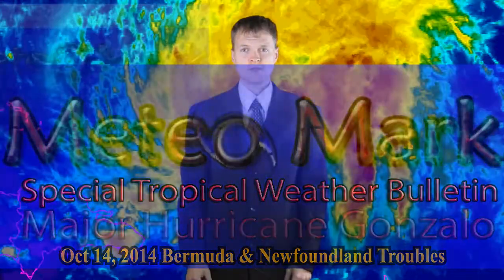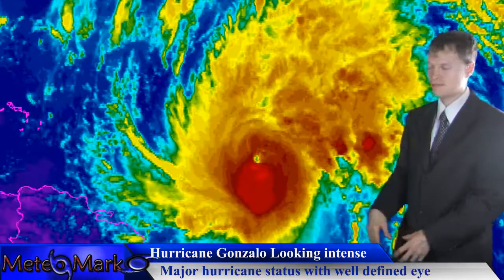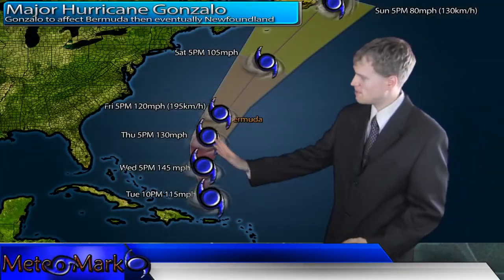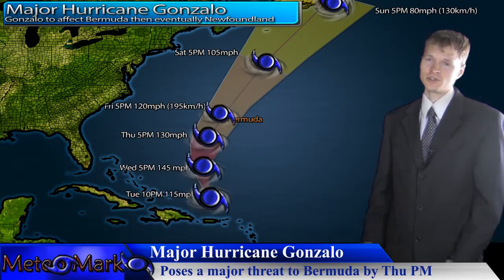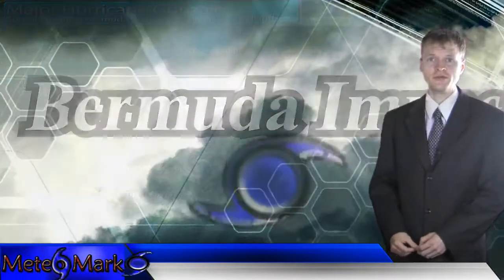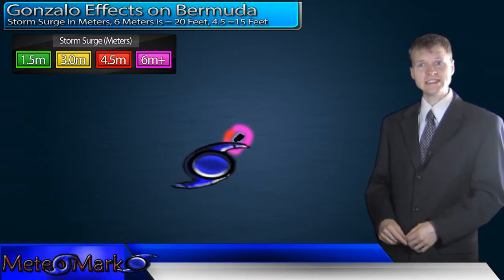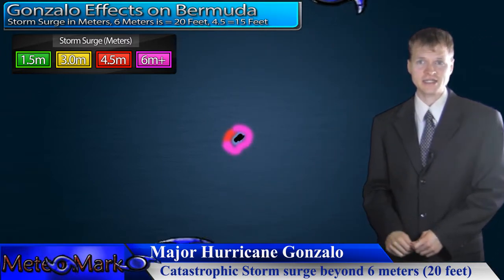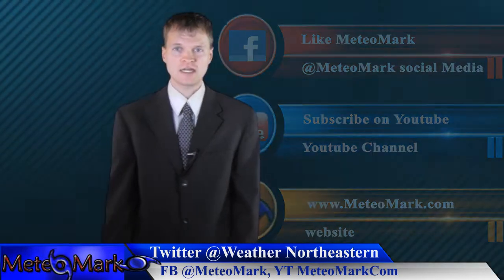Major Hurricane Gonzalo Targets Bermuda, then Newfoundland : Oct 14, 2014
Hurricane Gonzalo is now a major hurricane in the central Atlantic Basin, and could have devastating consequences on the island of Bermuda, possibly affecting it as a major category 3 hurricane. Eventually the hurricane will weaken slightly as it moves northeast toward Newfoundland. All the details in this special tropical weather bulletin!

Introduction Music
Item #20485751
Licensed To
Artist: Skyward
Description

Free Loops created using Fl Studio audio making software with Nexus and
Edirol Orchestral VSTi's.

Copyright Info:

Piano Ambient Loop, created by FlStudioLoops is licensed

Item #21366511
username:  LowerThirdMan

special thanks to metgraphics for lower third bar template, and map templates.